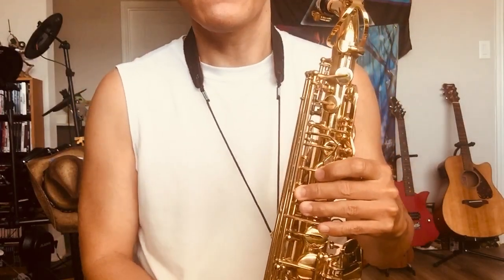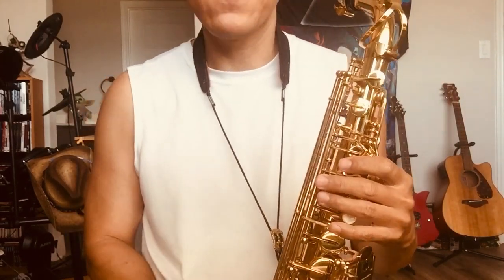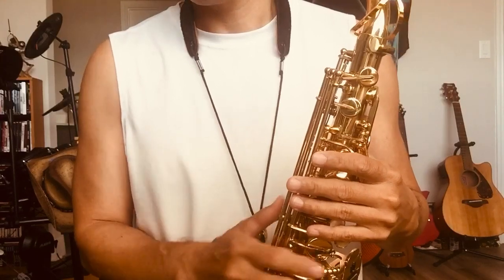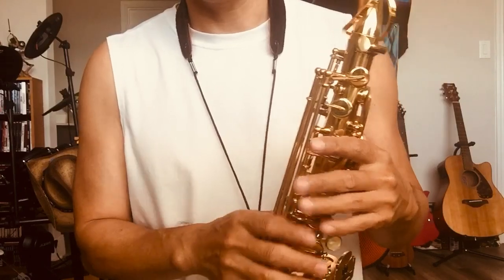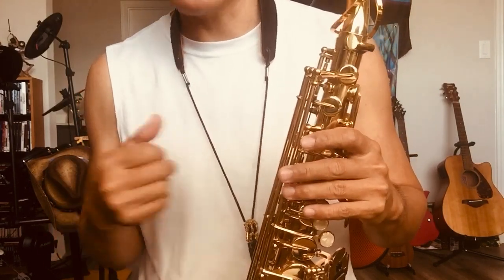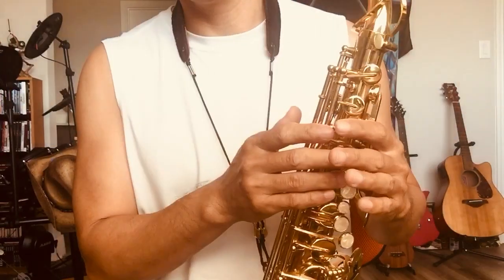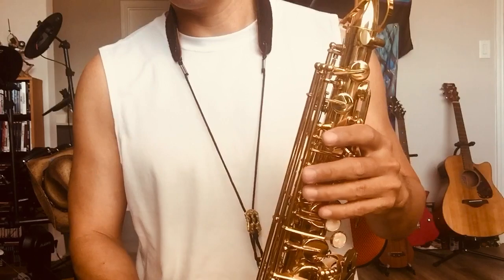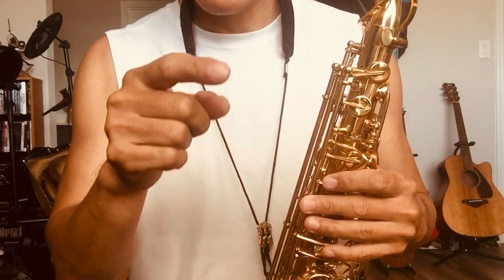Cheap Sax Shortcut - Don’t waste time on altissimo notes!